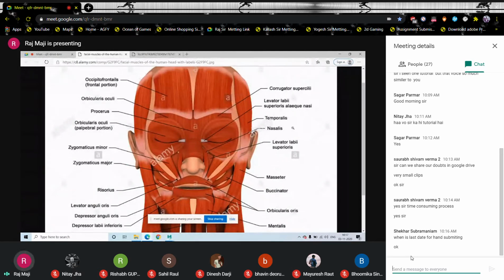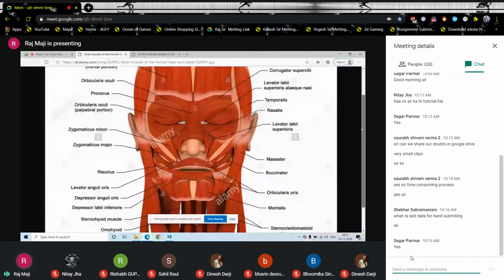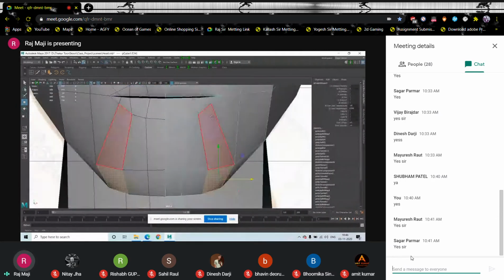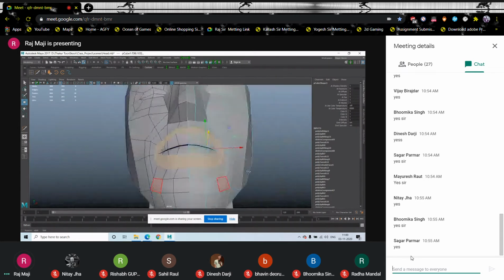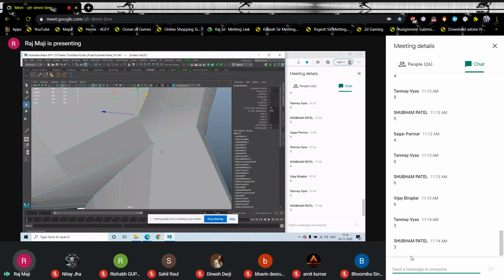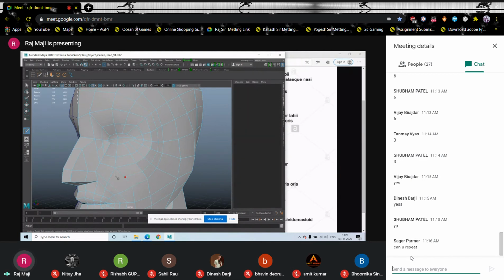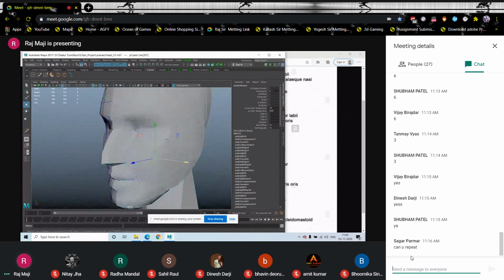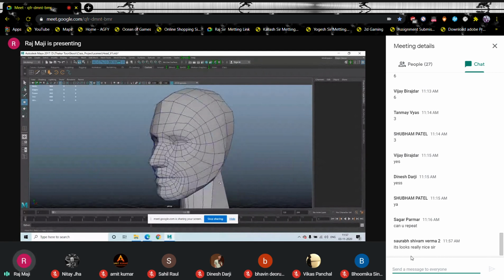Modeling Lecture | Raj Sir | 03 11 2020